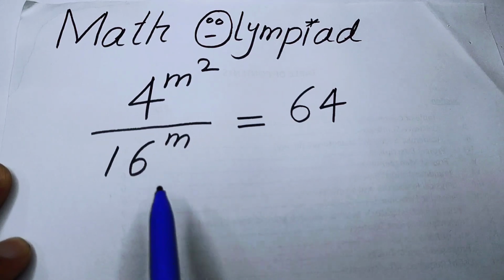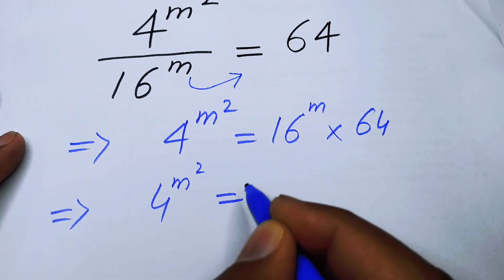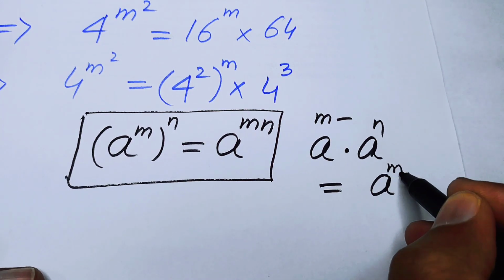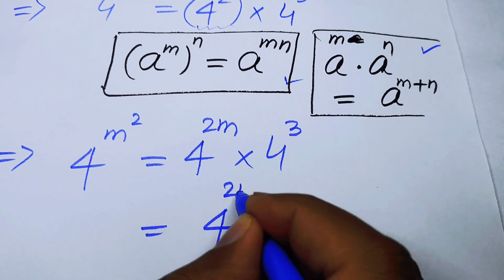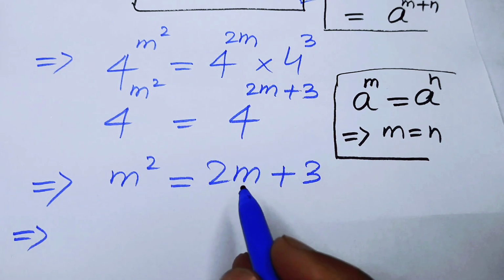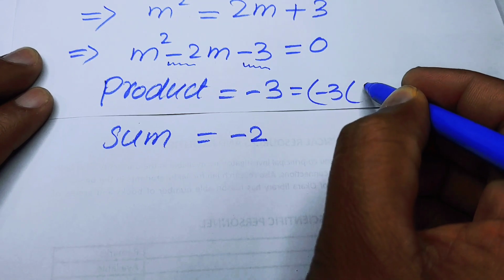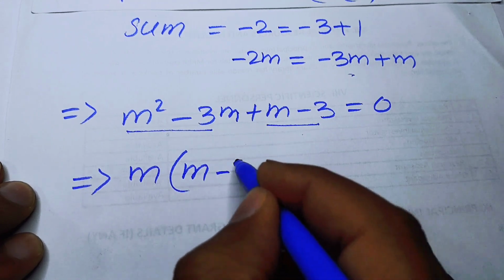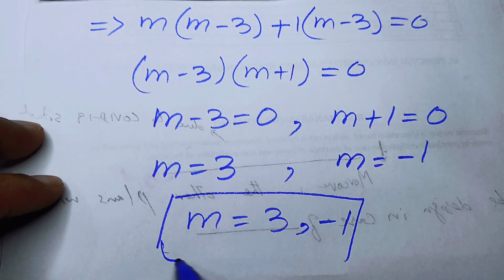Math Olympiad Question. A Nice Math Equation 𝟒^(𝒎^𝟐 )/(𝟏𝟔^𝒎 )=𝟔𝟒. m=?. Simplify exponential equation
Hello EveryOne in this video I will tell you the Best Trick on How to find the value of this tricky Nice Math Olympiad 7^100-7^98=?. Equation solving. System of equation Solving. It is the Mathematics Olympiad problem